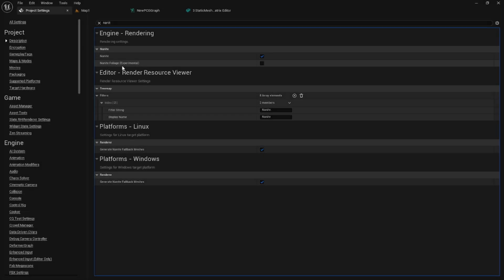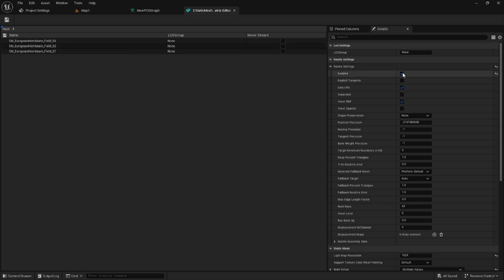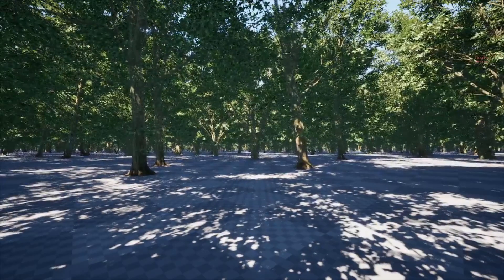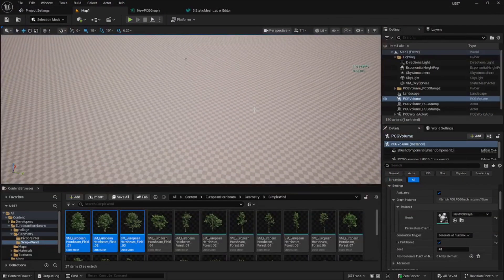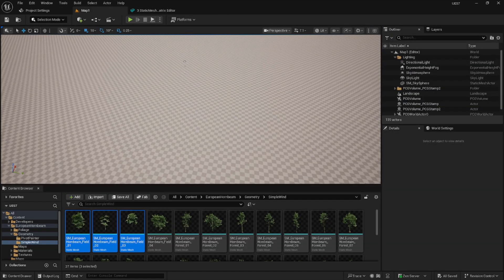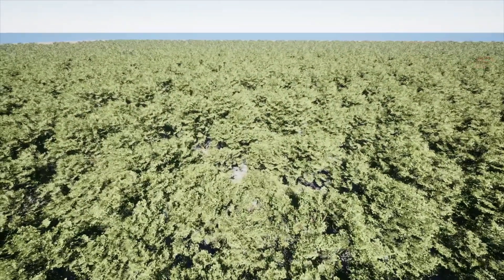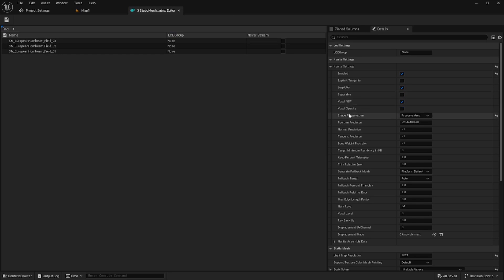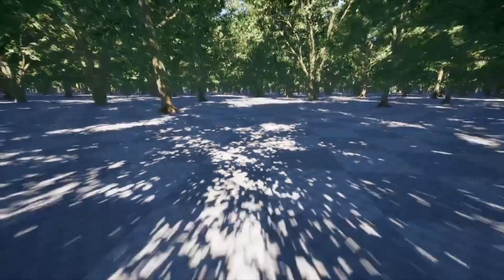Unreal Engine 5.7 - Nanite Foliage (Experimental) - Voxelize - Using Non-Nanite Trees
This UE build is based on the ue5-main branch. Beside that these trees are not 100% nanite compatible such as leaves use masked material. In next video, I will use nanite foliage to test this feature.